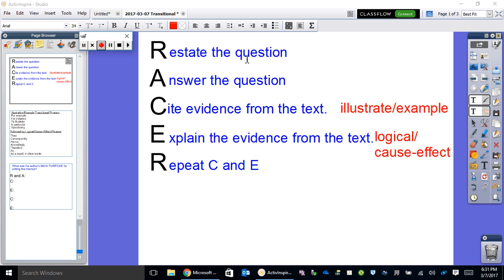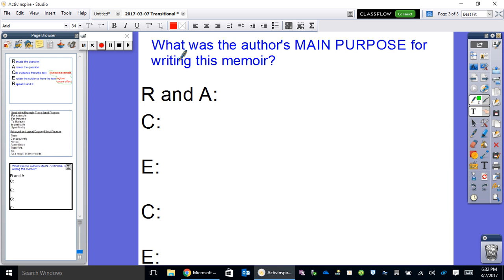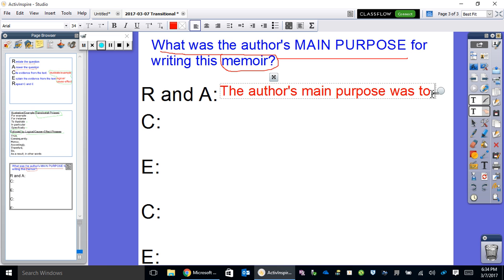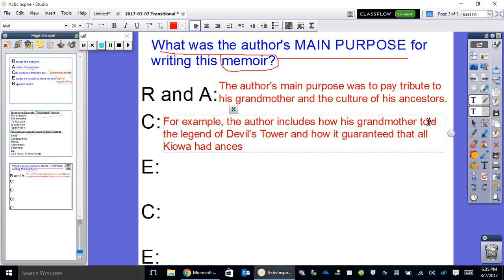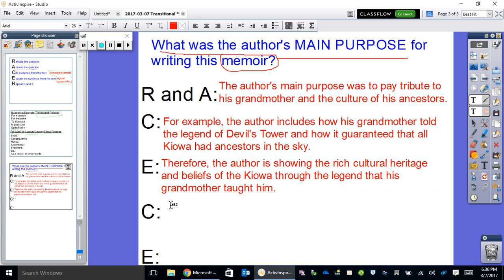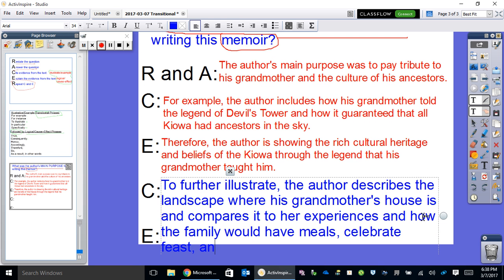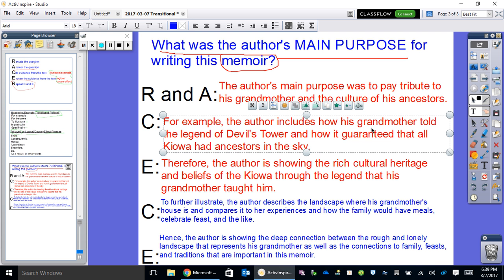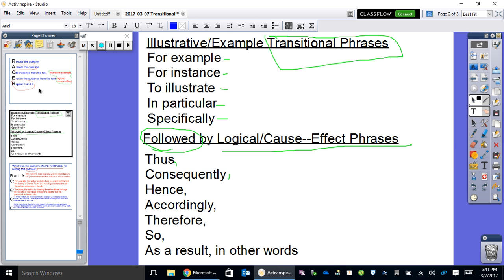RACER and how to use example and logical transitional phrases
This video is a lesson about how to logically and clearly respond to constructed response questions and/or to organize body paragraphs within a greater essay.